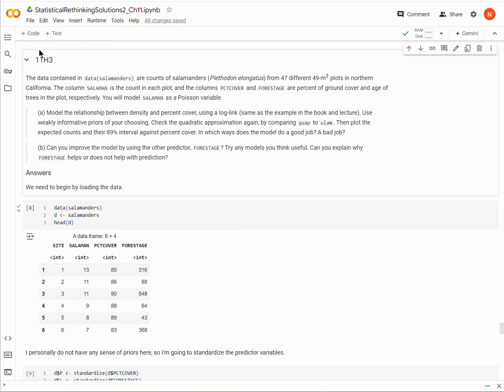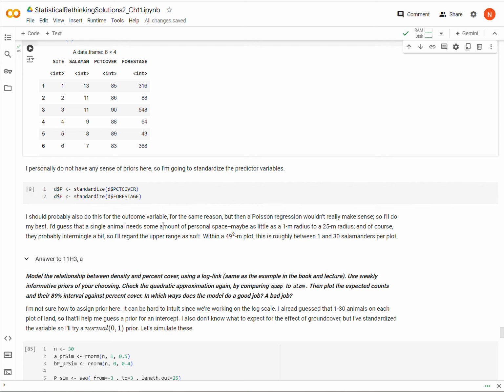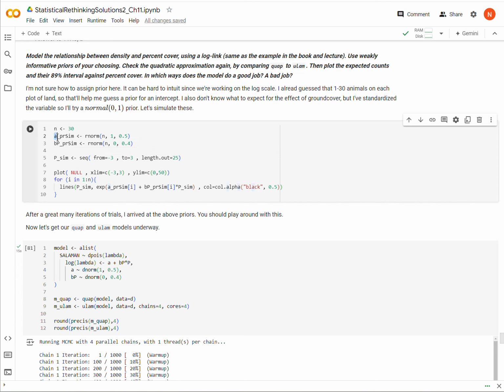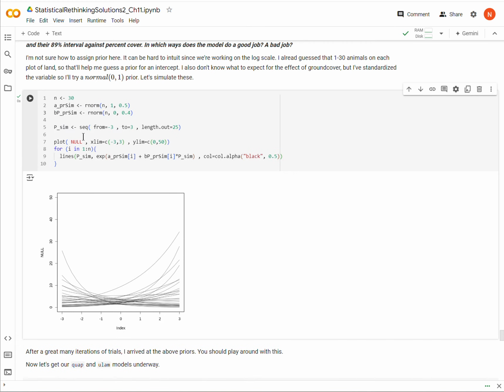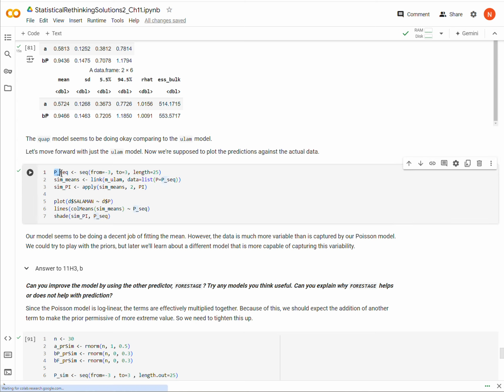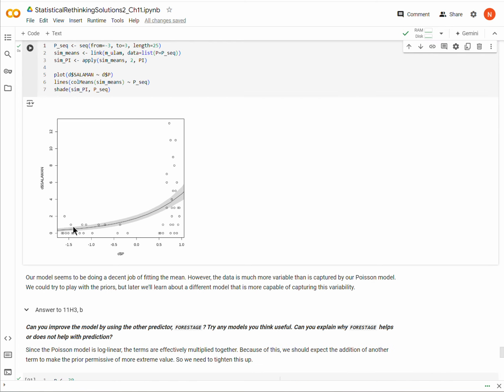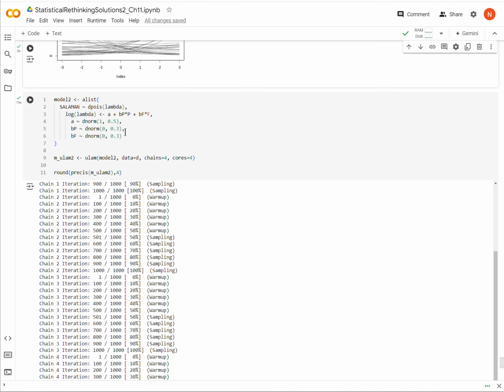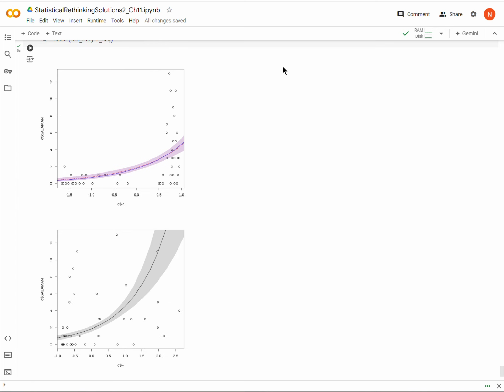Statistical Rethinking (2nd Ed), Solutions to Problems 11H3 | A Poisson Model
11H3:
The data contained in data(salamanders) are counts of salamanders (Plethodon elongatus) from 47 different 49-m 2  plots in northern California. The column SALAMAN is the count in each plot, and the columns PCTCOVER and FORESTAGE are percent of ground cover and age of trees in the plot, respectively. You will model SALAMAN as a Poisson variable.

(a) Model the relationship between density and percent cover, using a log-link (same as the example in the book and lecture). Use weakly informative priors of your choosing. Check the quadratic approximation again, by comparing quap to ulam. Then plot the expected counts and their 89% interval against percent cover. In which ways does the model do a good job? A bad job?

(b) Can you improve the model by using the other predictor, FORESTAGE? Try any models you think useful. Can you explain why FORESTAGE helps or does not help with prediction?